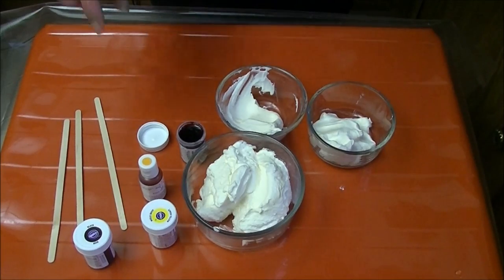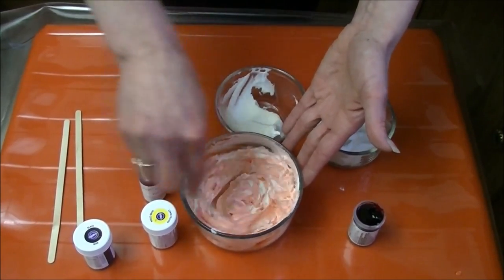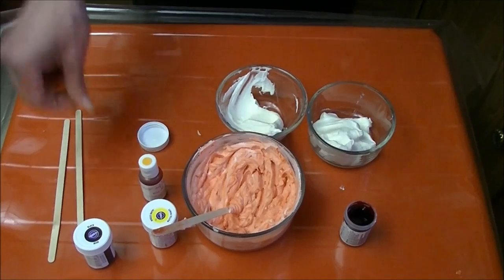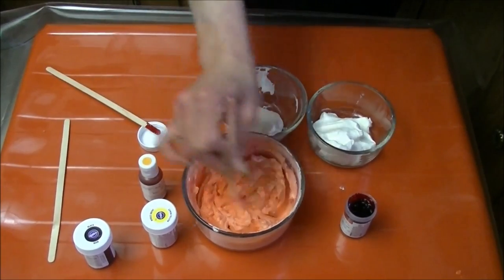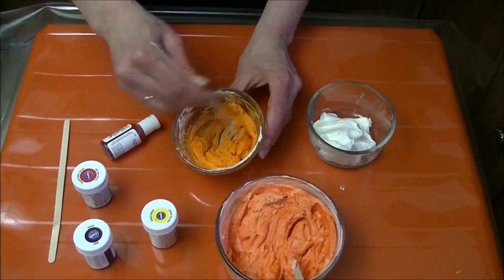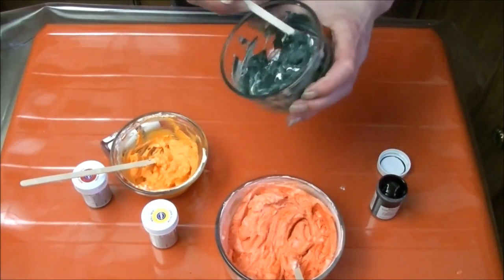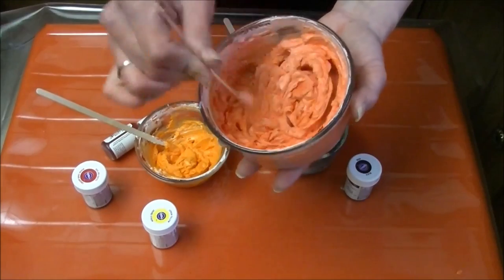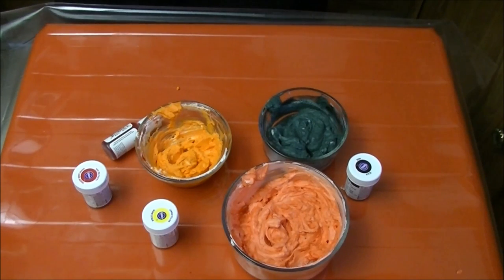Coloring Whipped Cream Frosting/Icing | Chox Decorates Cakes #19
This is just a quick video about how I add Wilton Color Paste to Whipped Cream Icing to use it for cake decorating. Using Whipping cream frosting is easy and delicious!
 I will show you how to use it and what it looks like. --- click see more for links---

There are a couple of points that I would like to share with you.
Start with a small amount of color at first and add more as needed, it's easier to add than to take away =)
Let the Whipped Cream set in the fridge before you use it so the color has time to become true.
Letting the Whipped Cream set in the fridge will also give a good indication for a smooth texture that will hold it's shape. If the Whipped Cream settles soft, just whip it a bit more.
If you find that the Whipped Cream is too stiff, add a bit more cream and fold to correct texture.

When decorating with Whipped Cream, the color that is in the cream will leak or bleed onto the surface of the cake. This is normal. This does not hold color as well as buttercream. Decorate the cake shortly before you serve it.
It will look nice for a few hours. After that, you will notice that the writing gets a little fuzzy. It will still taste great, just not look as pretty.
As always, Whipped Cream needs to be refrigerated or it will go sour.

Chox =)

Click the "i" cards and end screens for more Chox adventures!
Facebook Char: Char Wilcox
Tik Tok Char: 1funchar41

or support here:

My Mail Box for Snail Mail & reviews
Strathclair, MB
r0j 2c0